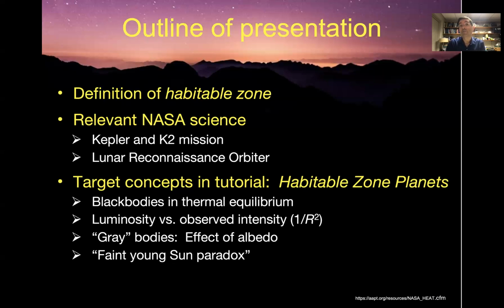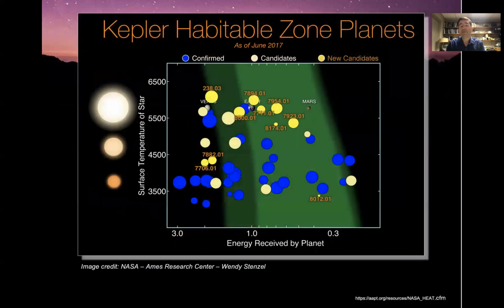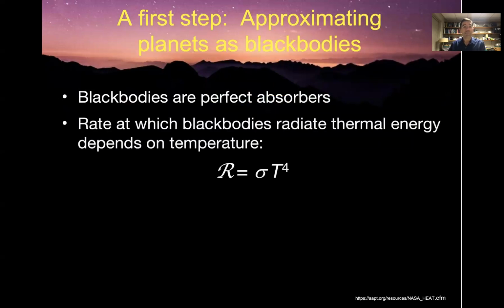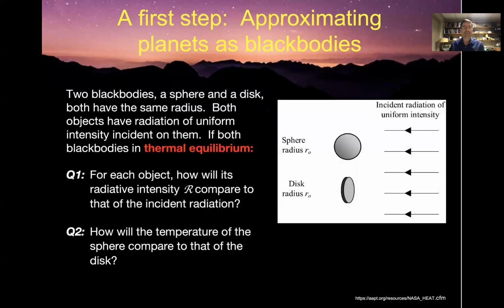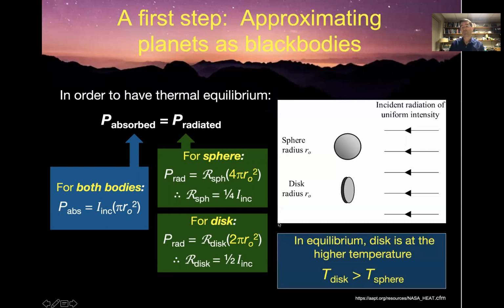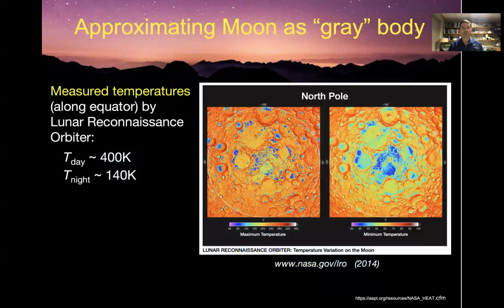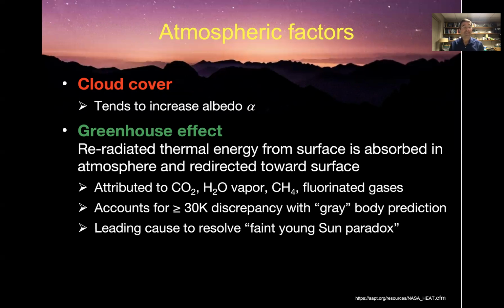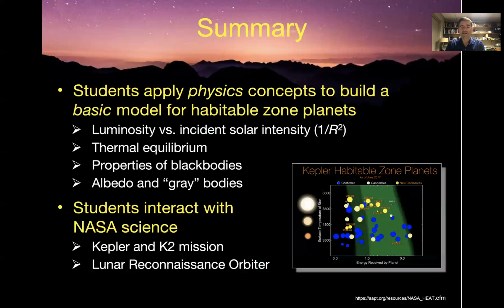Habitable Zone Planets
This 20-minute lecture presented by Dr. Brad Ambrose on the science of habitable zones, corresponds to the activity "Lecture Tutorial: Habitable Zone Planets," found Learn more about the AAPT/Temple Heliophysics Education Activation Team